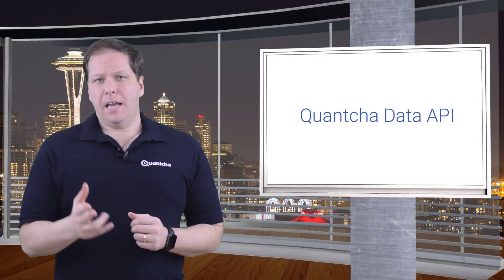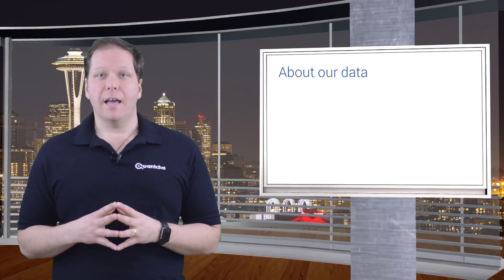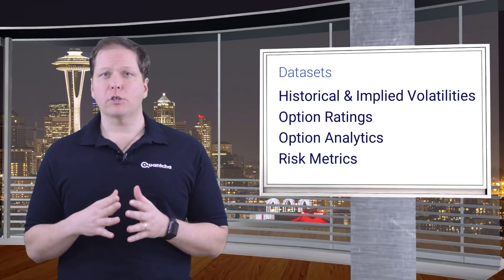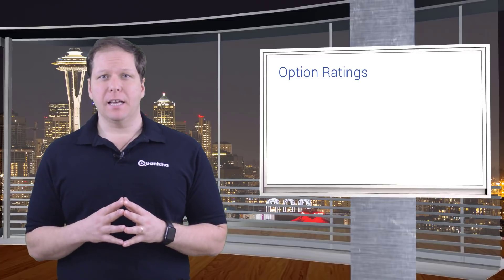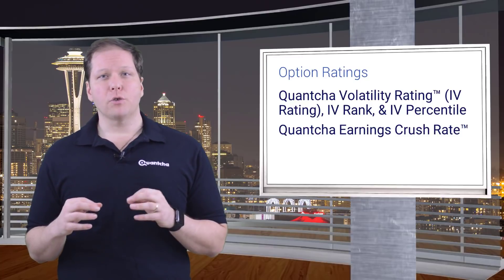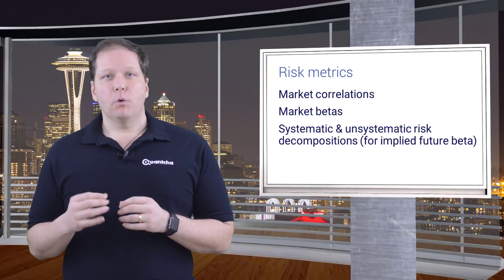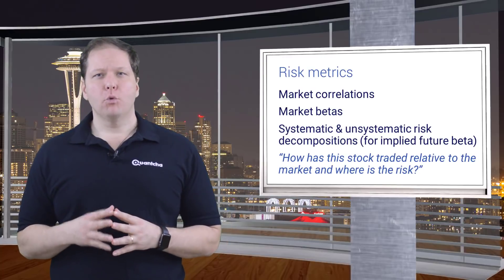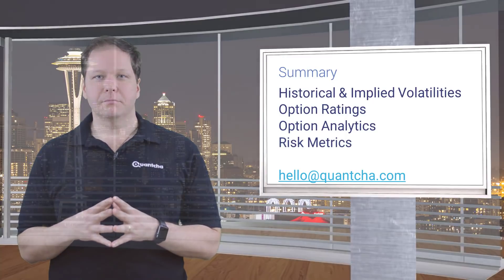Quantcha Data API Overview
We produce a lot of standard and proprietary data as part of delivering our services Our data API makes virtually all of it available for use in your personal and professional tools. In this video, we’ll highlight the key observations, metrics, and analytics we offer today.